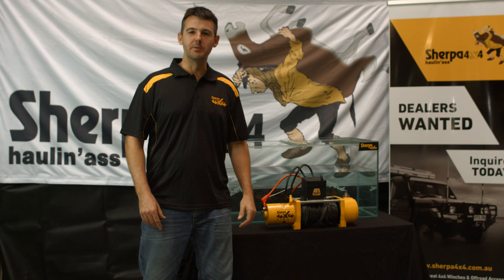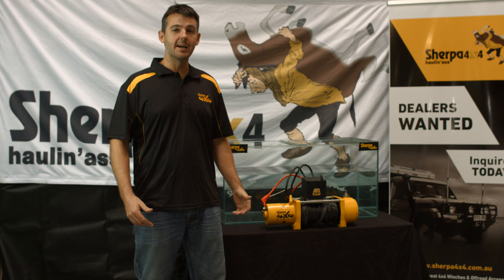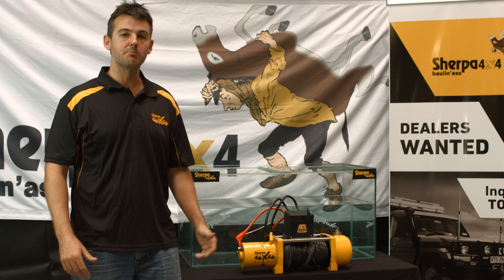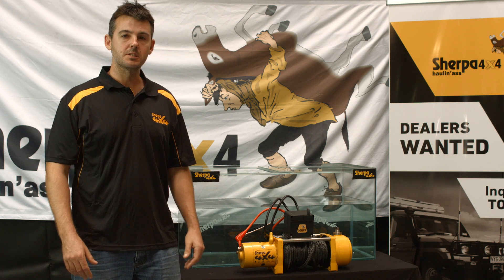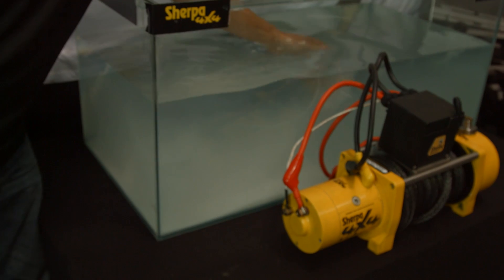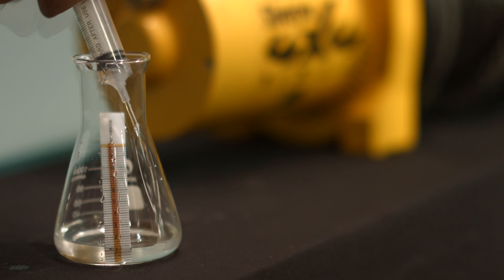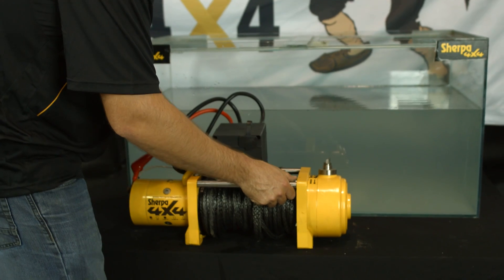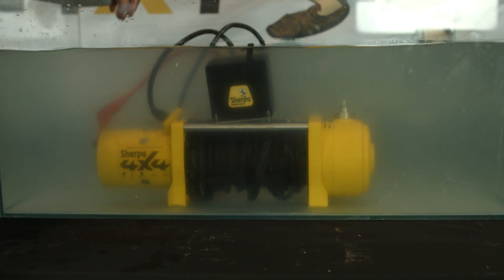Sherpa 4x4 Winch Salt Water Submersion Test (Part 1)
Here we have a follow up to the video demonstration where we ran one of our winches under water for 99 minutes. Taking some viewer's comments on board we've decided, 6 months later, to leave the exact same winch in salt water for 8 weeks and show that even after this the winch still works.

Sherpa 4x4 manufacturers its winches to the highest standards. Fully sealed drives, Albright solenoids along with marine grade stainless steel components make the Sherpa 4x4 winch range the toughest on the market.